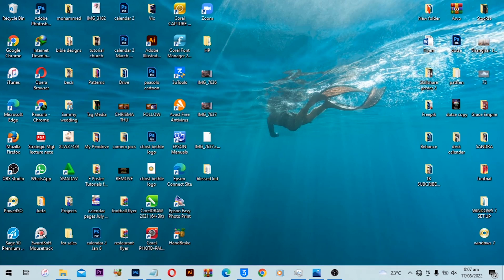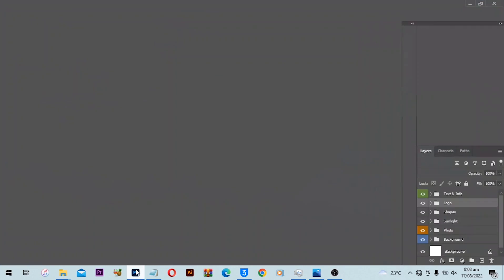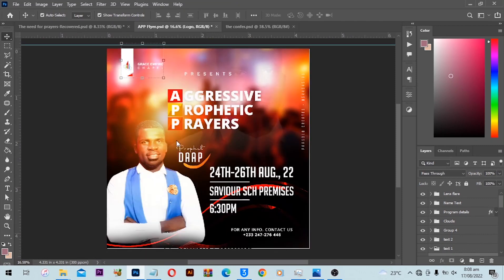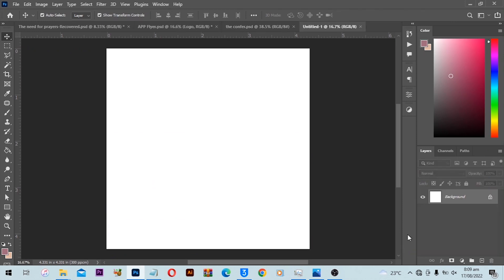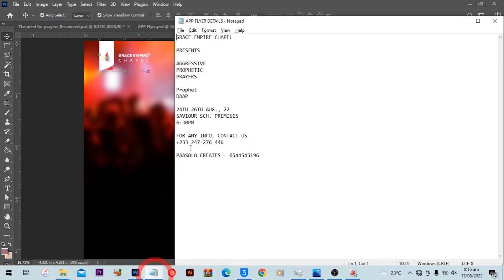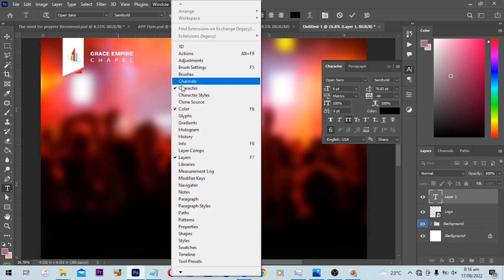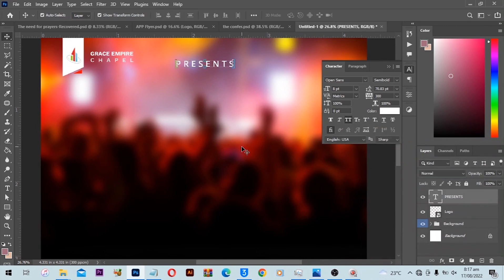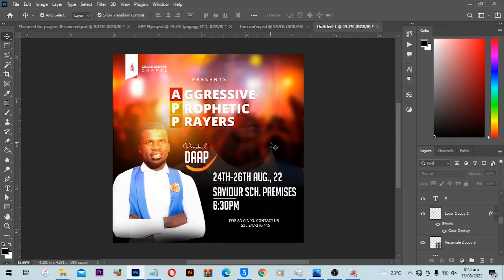Simple Church Flyer Design | Photoshop Tutorial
In todays video we are looking at how to Design a Church Flyer In Adobe Photoshop. Creating a unique flyer for your Church Service can be difficult but in this video am going to show you a step by step tutorials to design a Church Flyer using Photoshop 2022 but this can be done in any version of photoshop. Enjoy!

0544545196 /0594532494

Mobile Money
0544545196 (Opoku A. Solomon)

KeepCreating